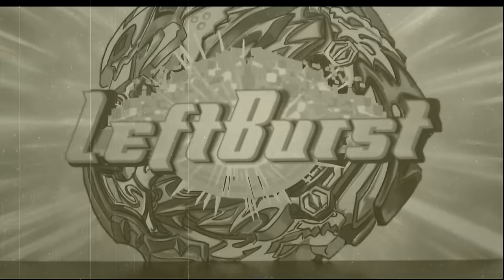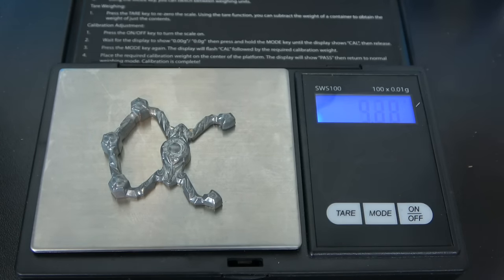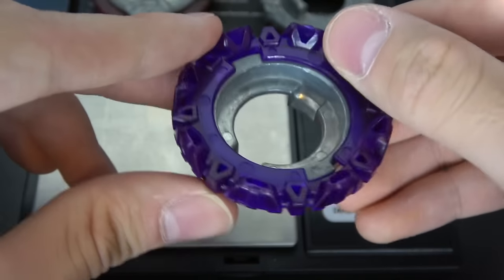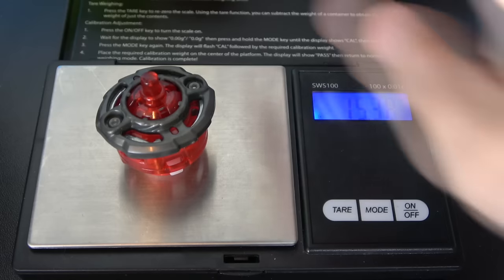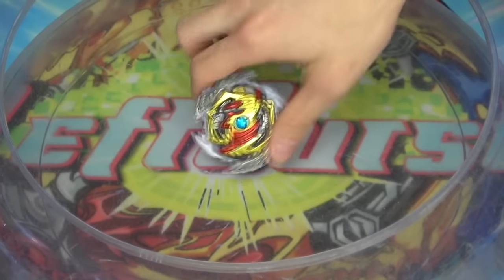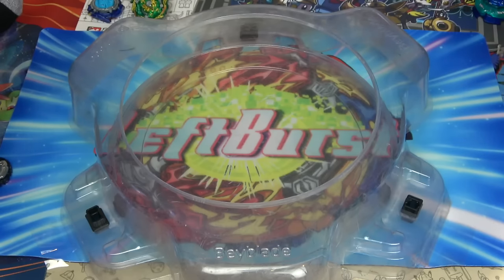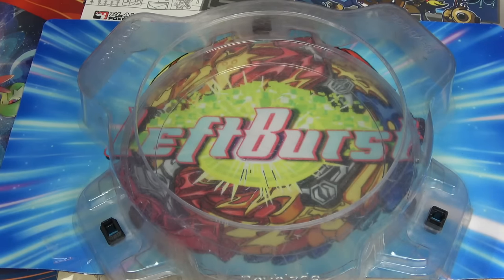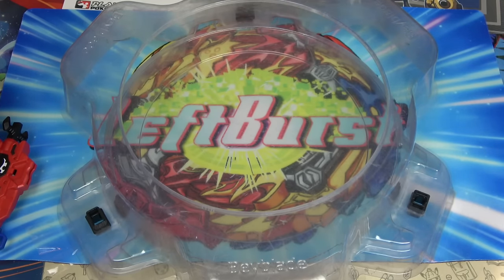The HEAVIEST Beyblade Combo!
Leftburst
19309 Winmeade Drive Suite 207